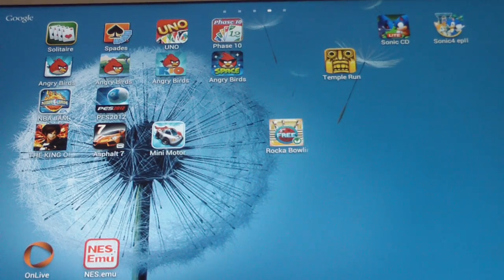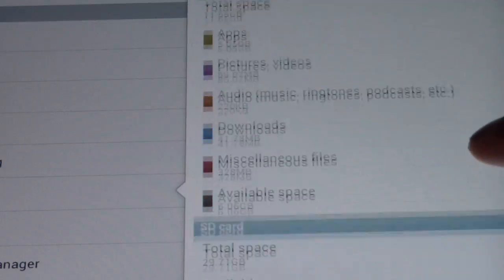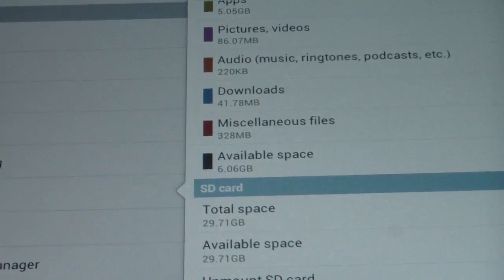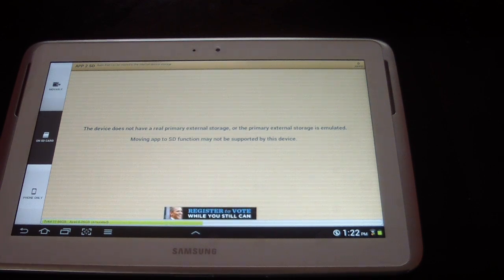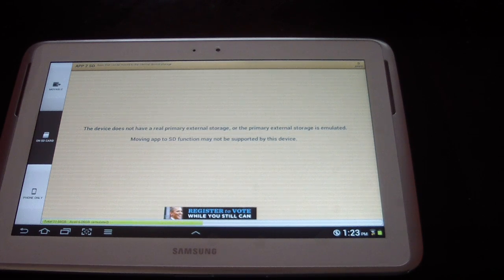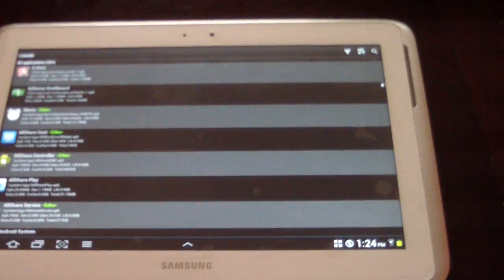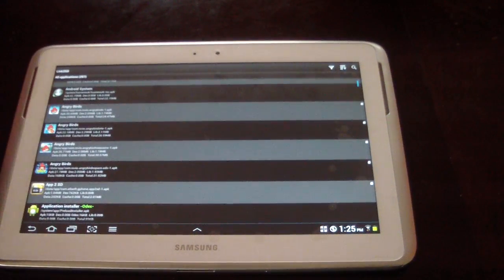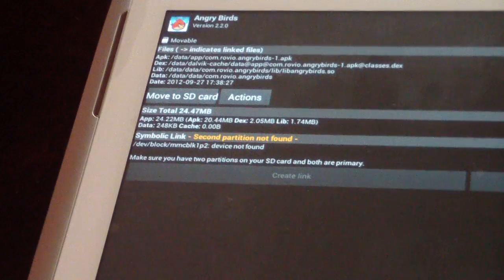SAMSUNG GALAXY NOTE 10.1 & S3 NOT ABLE TO MOVE APPS TO SD CARD ??? ON PURPOSE!!! App 2 SD LINK 2 SD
SAMSUNG GALAXY NOTE 10.1 & S3 NOT ABLE TO MOVE APPS TO SD CARD!!! DOES ANYONE KNOW I WORK AROUND???
PLZ TAKE A LOOK AT MY VIDEO RESPONSE!!!